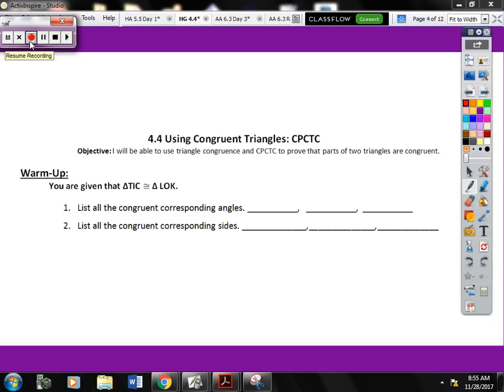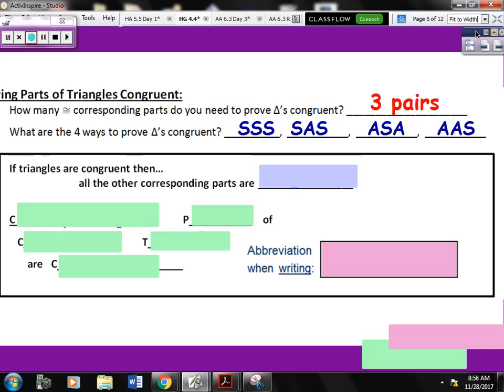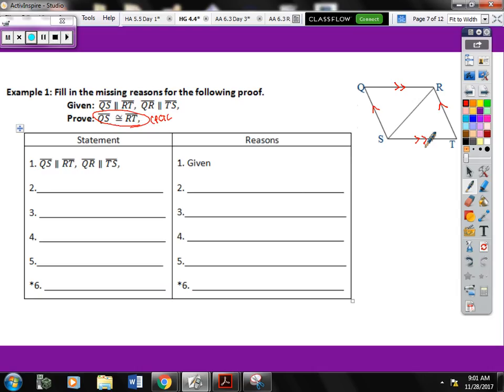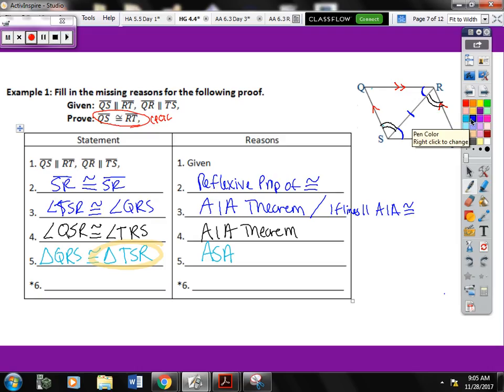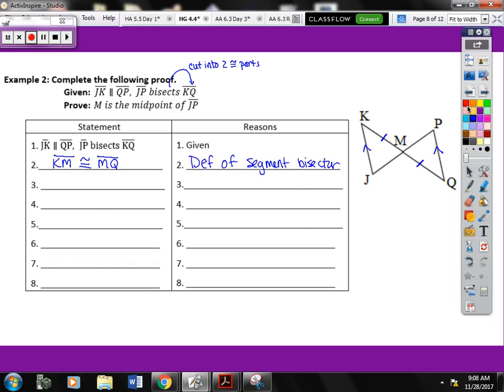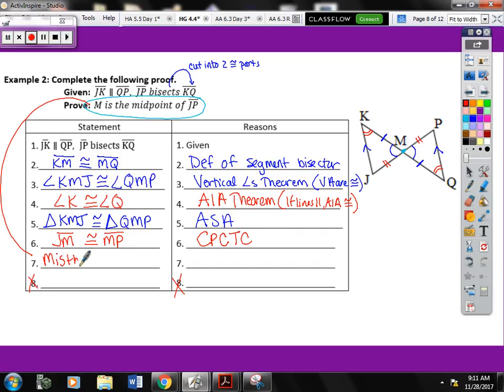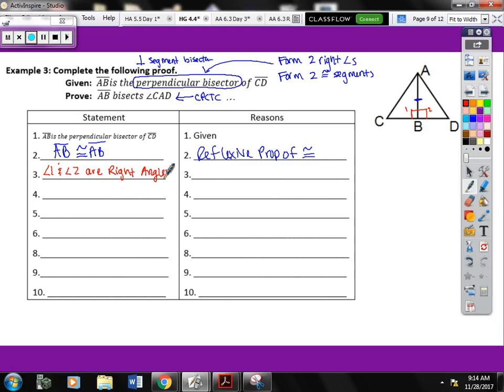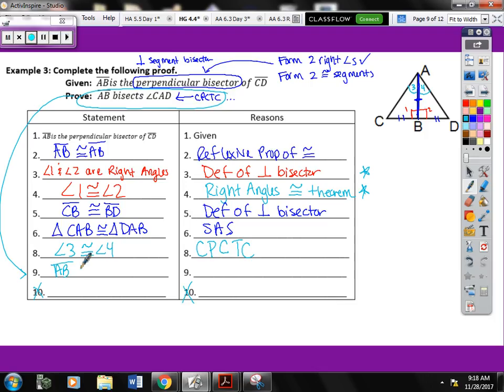HGeom 4 4